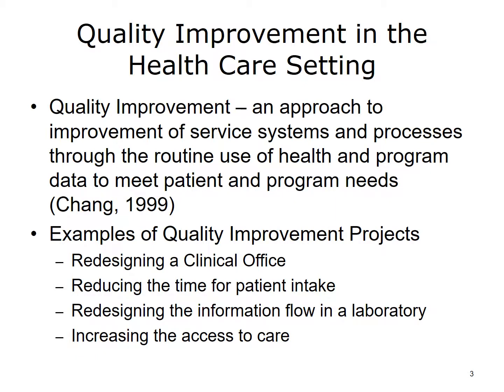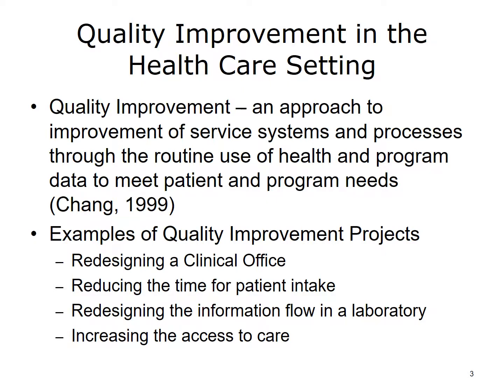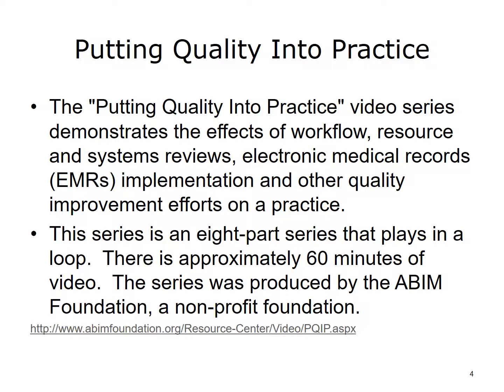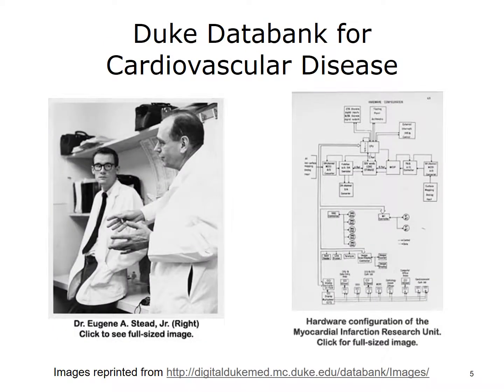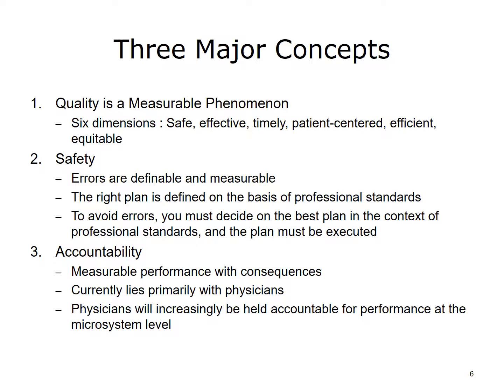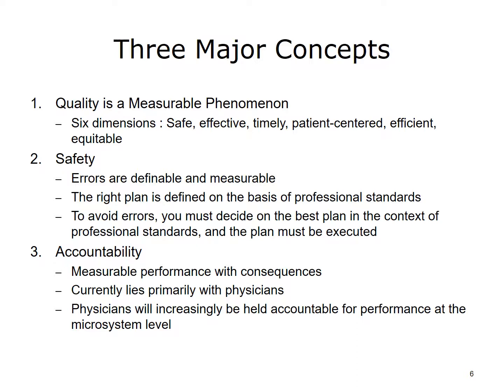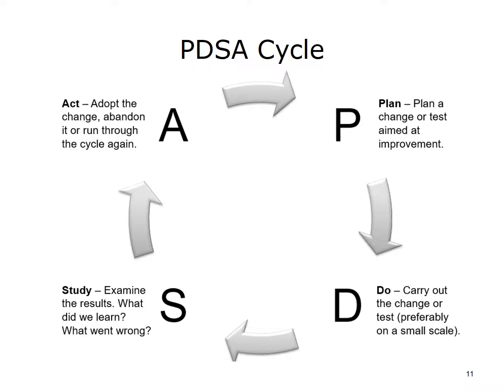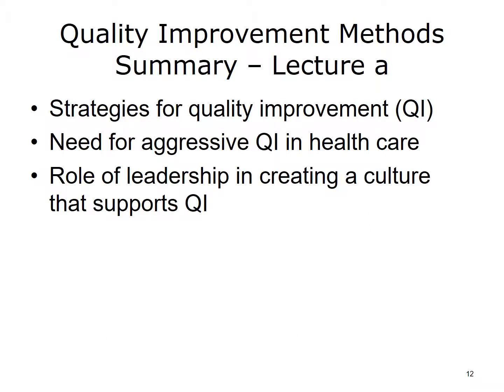HITC 1045 Quality Improvement Lesson 6 Lecture 6a